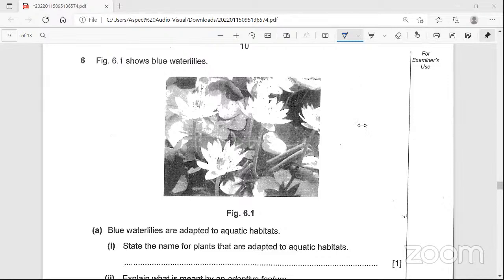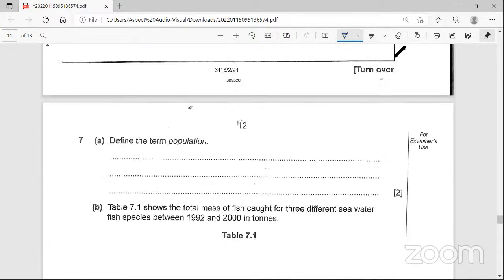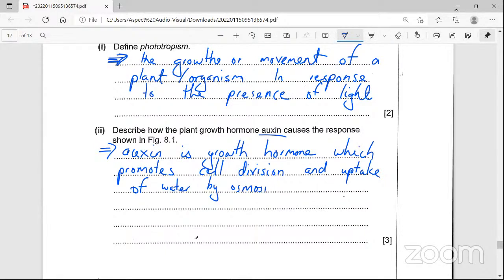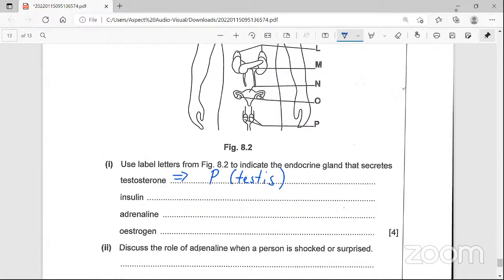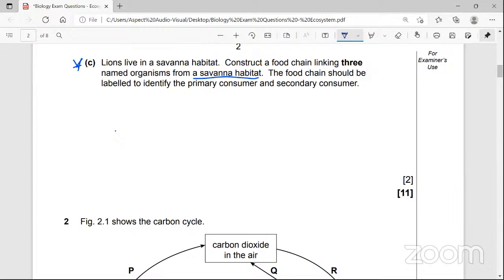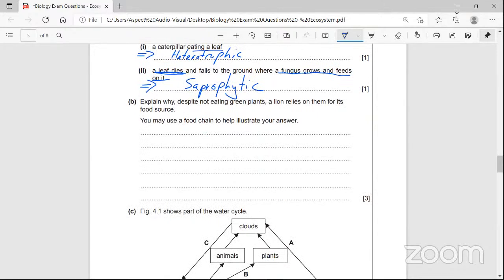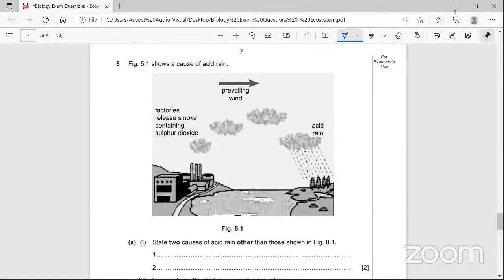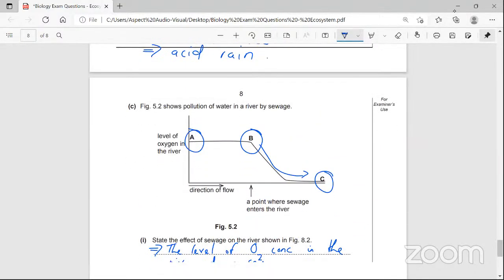Biology Revision Lesson